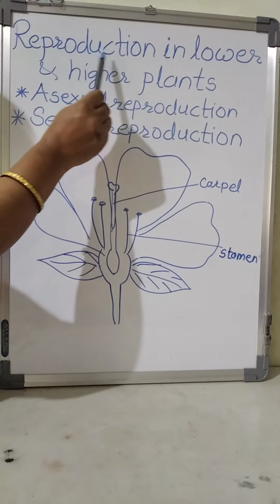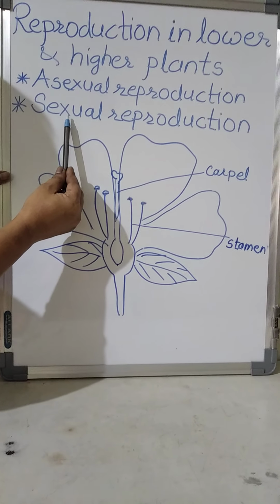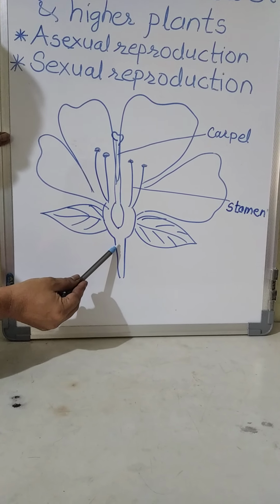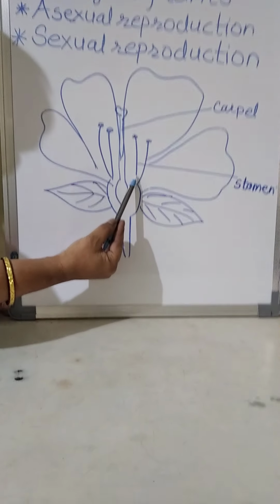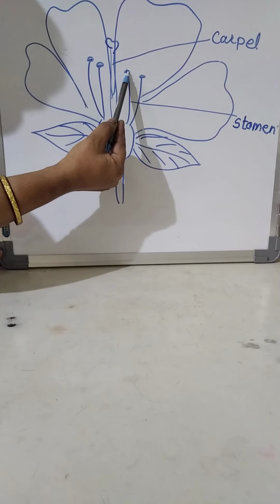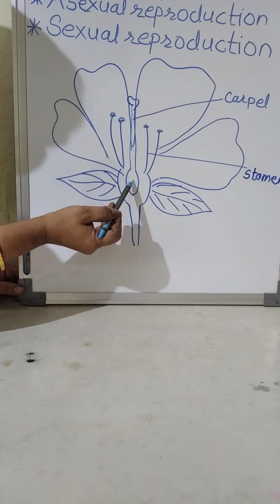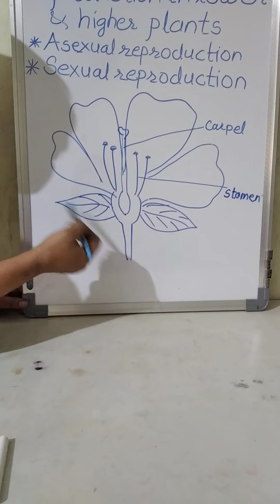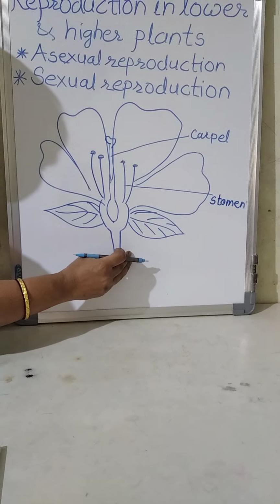Sexual reprodution in Angiosperm Struture of flower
MS Board of Higher Secondary Education-- XII Science: Biology Videos Sexual reprodution in Angiosperm Struture of flower